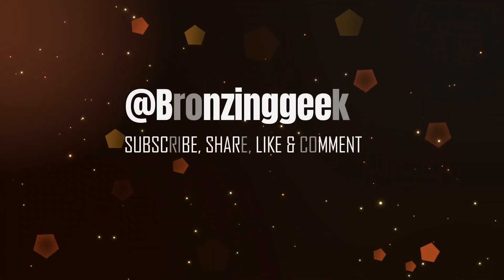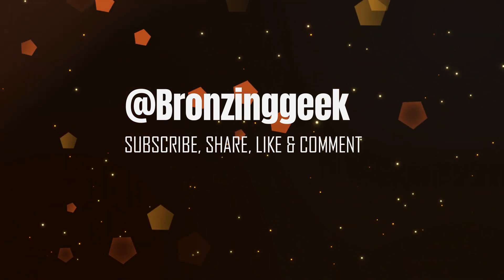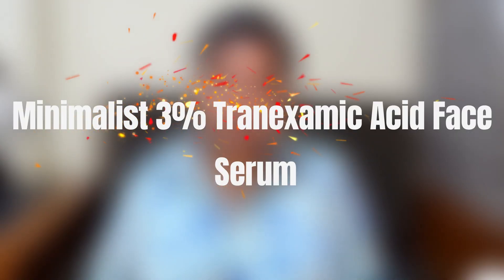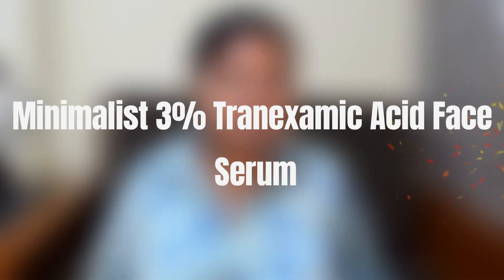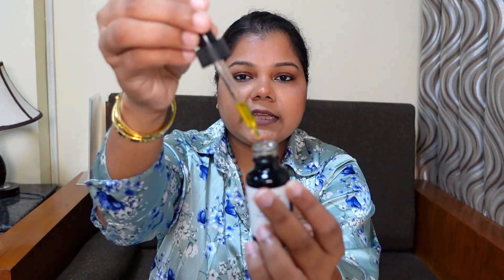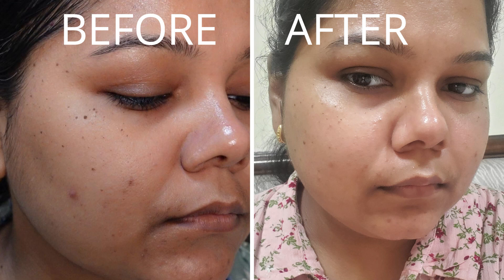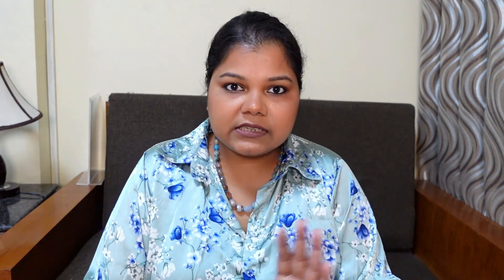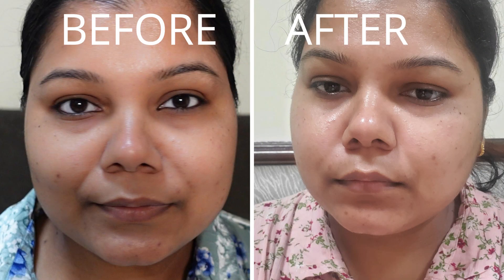Minimalist 3% Tranexamic Acid Face Serum Review, Treat your MELASMA, HYPER PIGMENTATION, SCARS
Hello everyone

Products:
Minimalist 3% Tranexamic Acid Face Serum For Melasma- Acne Scars- Hyperpigmentation Or Erythema (PIH/PIE)